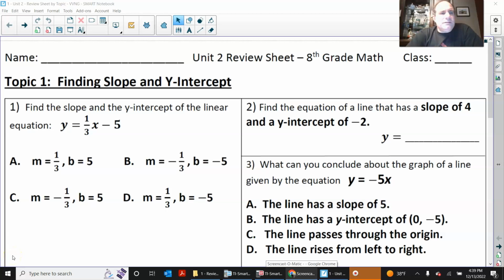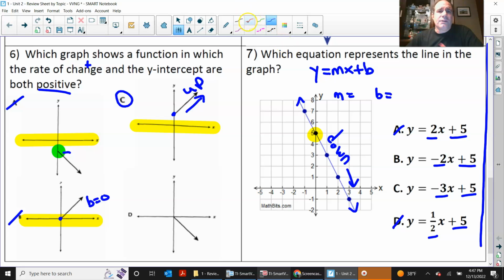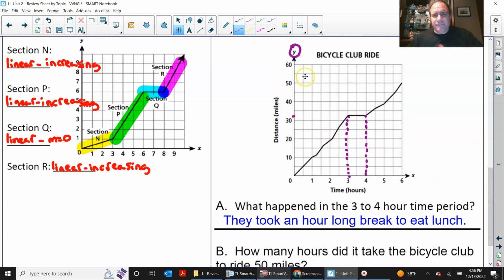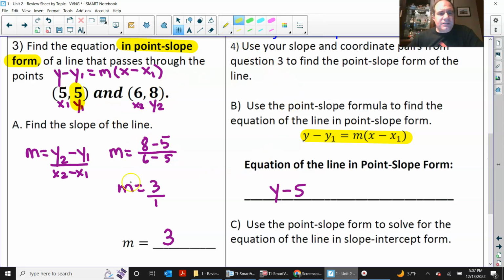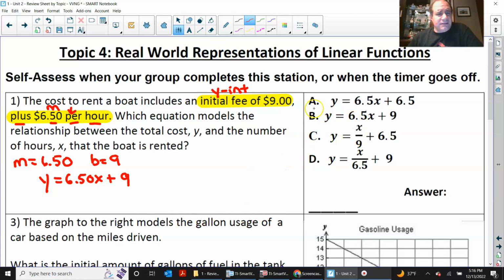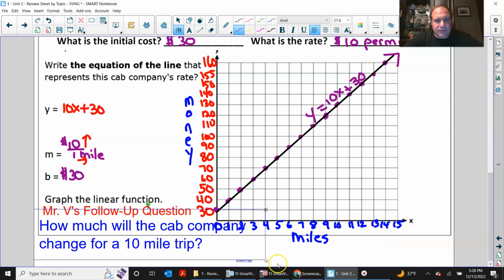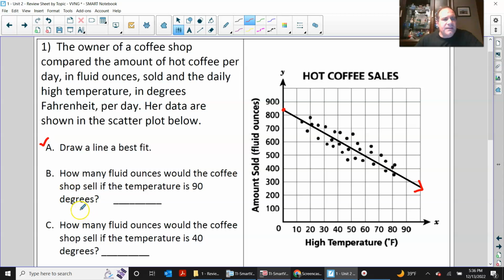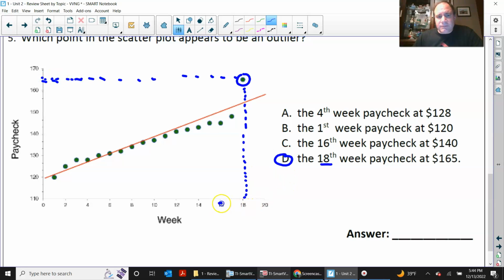8th Grade Math - Unit 2 Review Sheet (2022)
This review sheet will demonstrate slope, y-intercept, solving for y=mx+b, scatter plots, how to set up a graph, identifying the x and y-intercepts, and event graphing. Watch it!